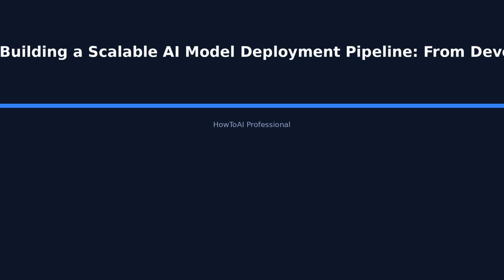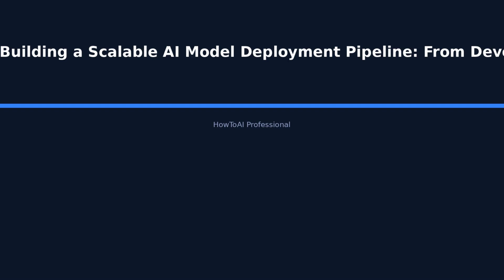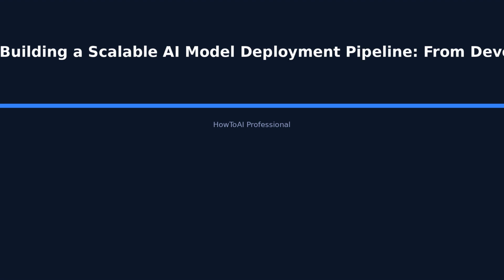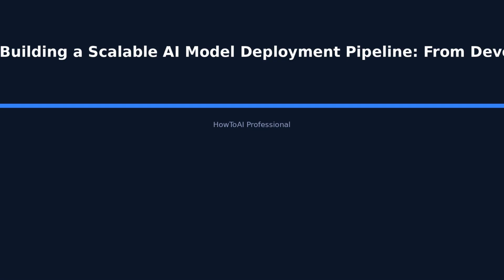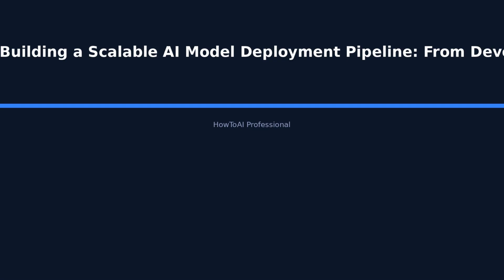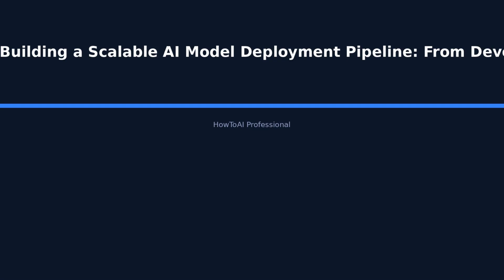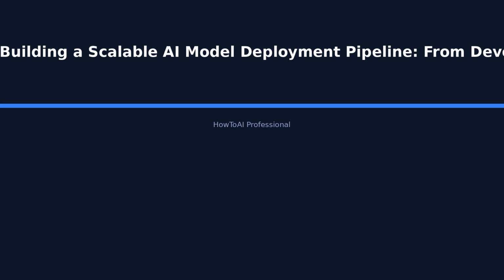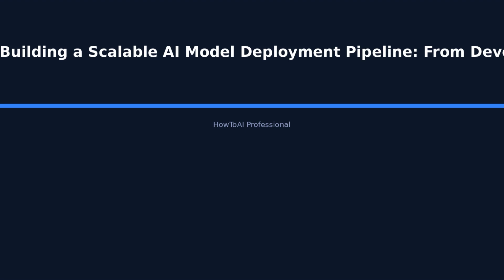"Building a Scalable AI Model Deployment Pipeline: From Development to Production with CI/ - HowToAI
In this episode of HowToAI Professional, we explore "Building a Scalable AI Model Deployment Pipeline: From Development to Production with CI/CD Integration". This is a professional-grade workflow tutorial demonstrating production-ready practices.